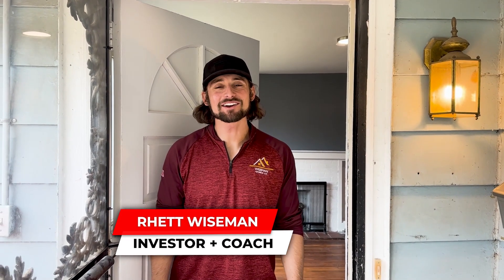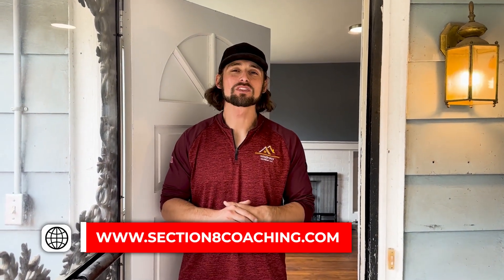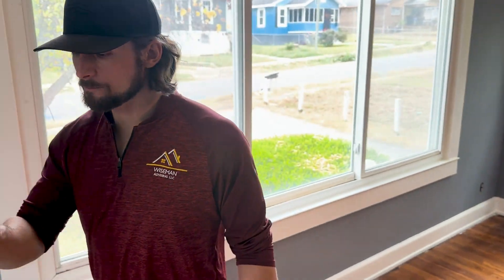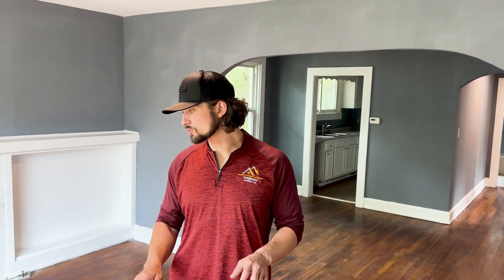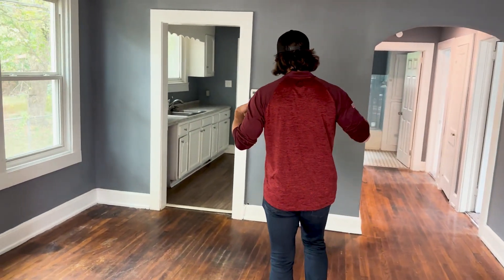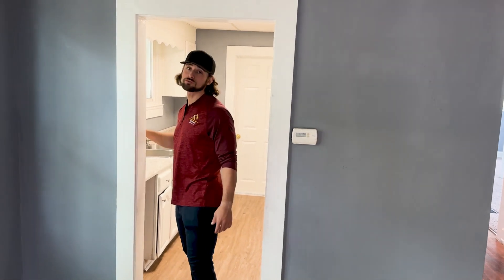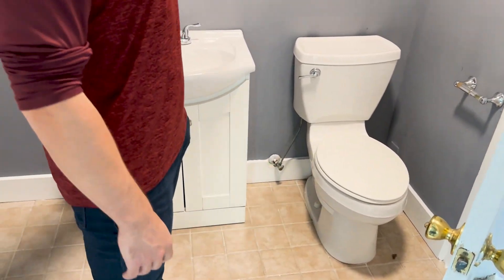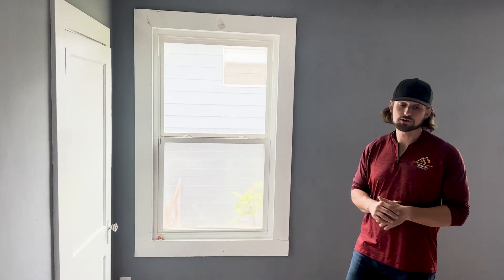Make MORE MONEY With Rental Property Investments! Section 8 BRRRR Method In REAL LIFE!